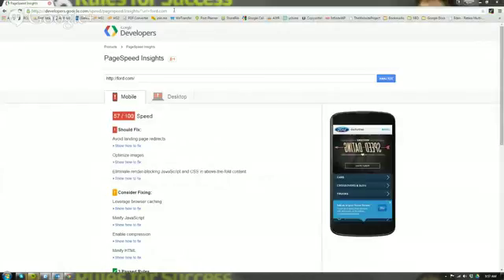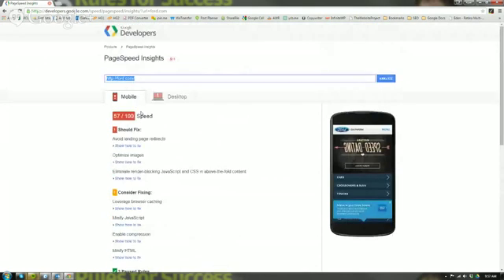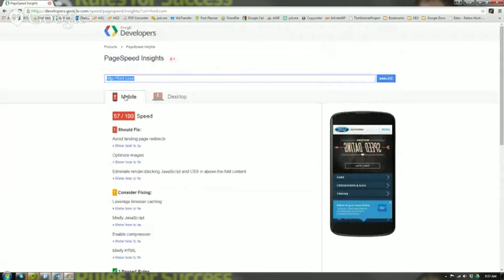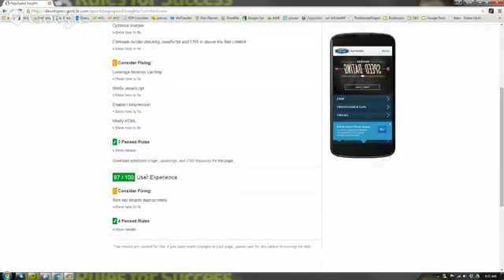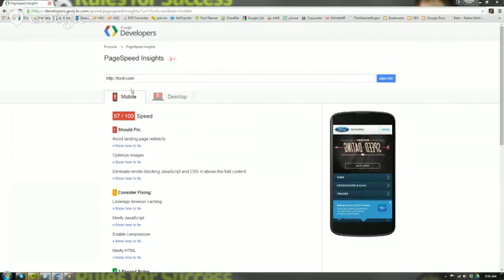Get Your Website SEO Mobile Friendly - What NOT To Do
Good morning internet fans! It’s Ryan Perry with “Simple Biz Support”. It is Thursday the 23rd of April, therefore it is Internet Marketing Thursday, and on the other side I have the beautiful and talented Virginie Dorn with Business Website Center. Good morning Virginie.

Virginie Dorn: Very good morning to you. How are you on Thursday?

RP: I am doing very well, thank you. It’s a sunny day, and we’ve got some exciting things. We’re going to continue our conversation from last week regarding SEO optimizing your website for mobile devices.

VD: That is correct. Last week we primarily focused on “what you needed to do”, this week more on “what not to do”, and some of the items we’ll be discussing, but those are things perhaps might be beyond someone’s skill level, but you should know what they are so you can get back to your webmaster and tell them what you’ve learned and have them do the adjustments for you.

RP: Right, totally. We’re going to share a cool little tool later on from Google that’ll actually let you know if you’re having some speed issues, which on the mobile side is a very important part of one of the things that Google’s looking for. If you have a very slow loading website, not only is Google going to penalize you, but ultimately your potential client is going to penalize you because they’re going to get tired of waiting and they’re just going to back out of your website before it even loads. But before we get into that, what did you want to talk about first?

VD: Okay, so that is actually one of the most important element. But we can talk about things to tell your webmaster, for instance, Google does not want you to block any files on your website. If there are types of coding one can place on their images or their, what we call JavaScript or CSS file, those are what makes your website looks the way it does, and that’s something a webmaster would do for whatever reason. You need to make sure then those restrictions are not in place. You should allow Google and other search engines to crawl every file on your websites.